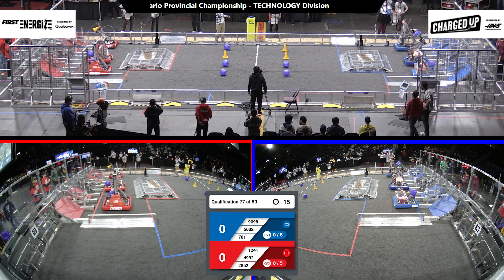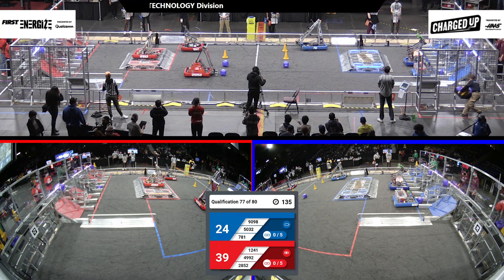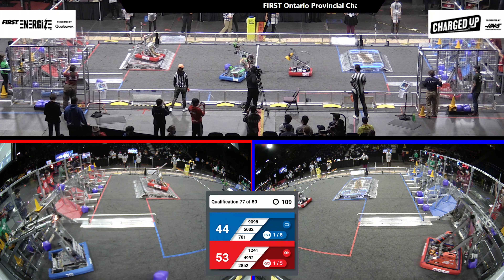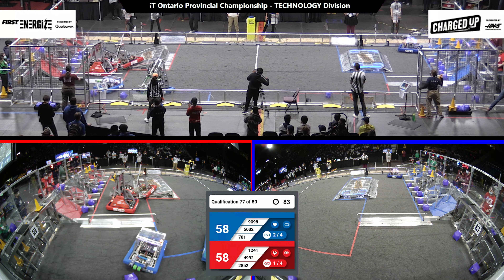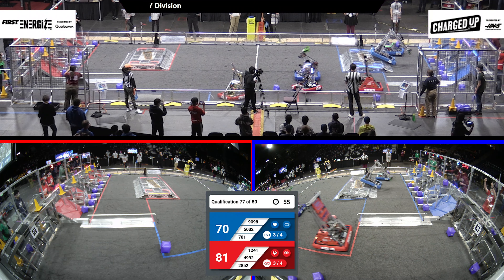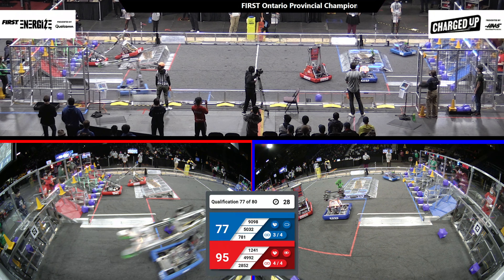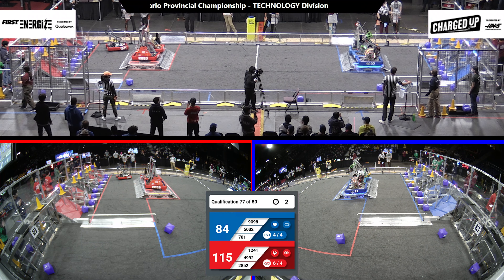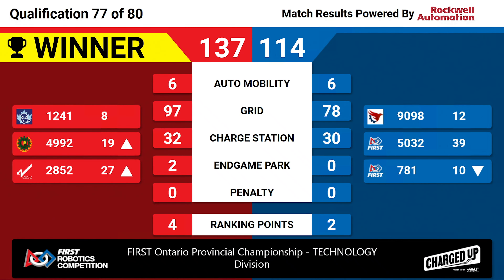Qualification 77 - Technology Division - 2023 FIRST Ontario Provincial Championship - Full Field